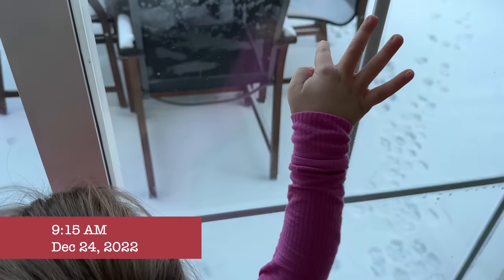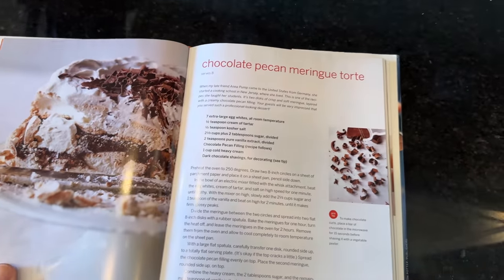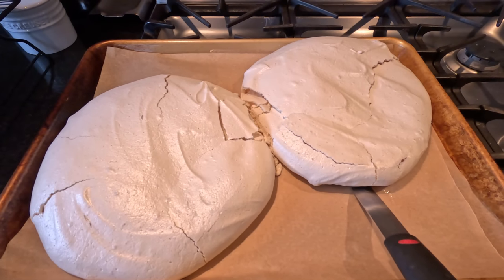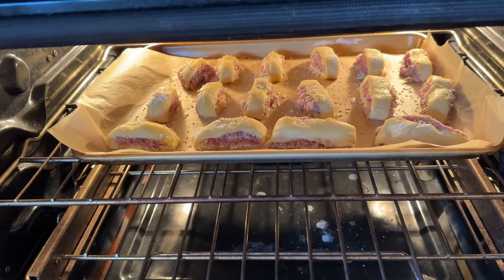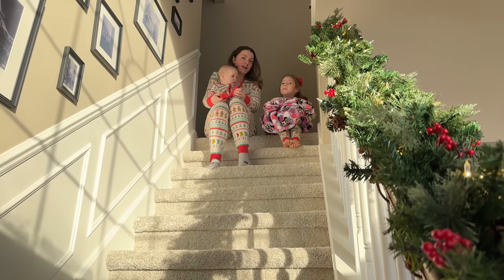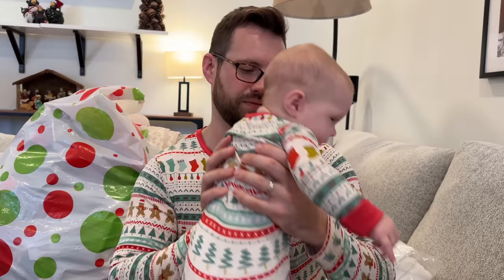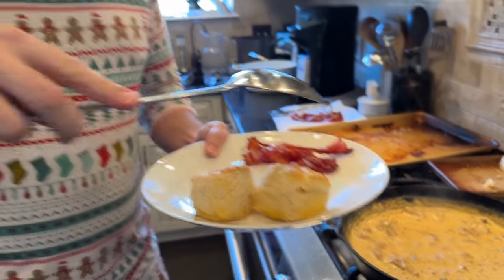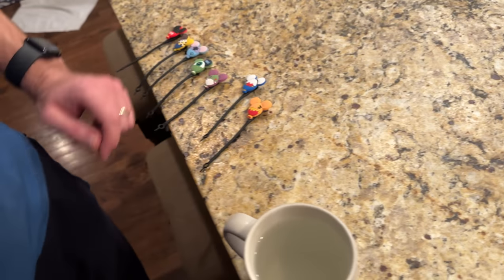Vlogmas Day 25-26 | Here We Come a Torte-aling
Join us as we prep & celebrate Christmas Eve and Christmas with our families + Tyler finally makes his torte that's he's been promising!

Links

Personalized socks
“Rich persons house” candle
Battery daddy
Cravings cookbook
Mickey tags for tea/wine